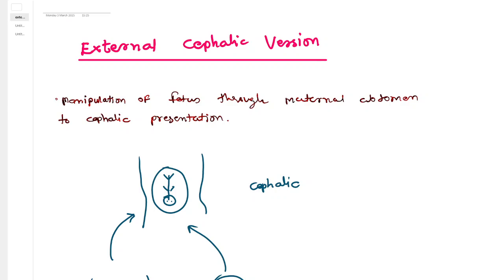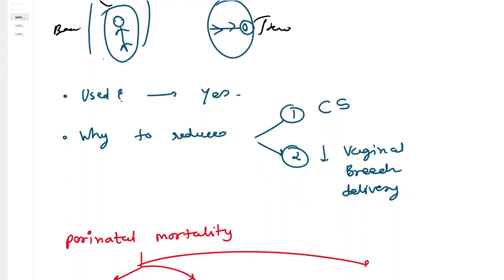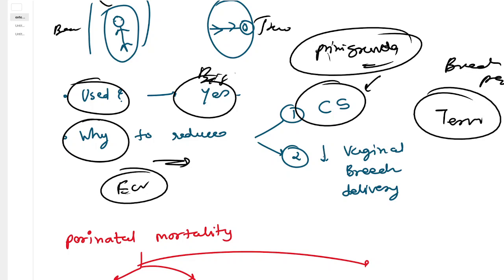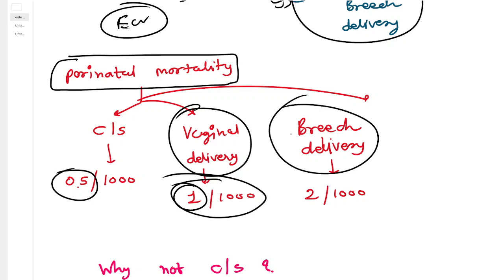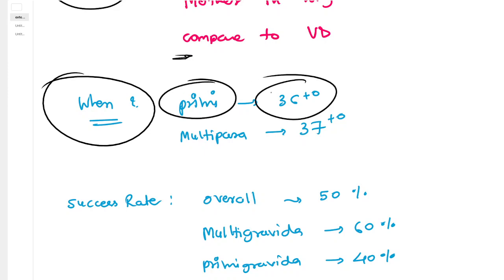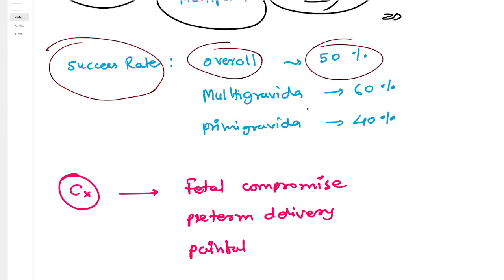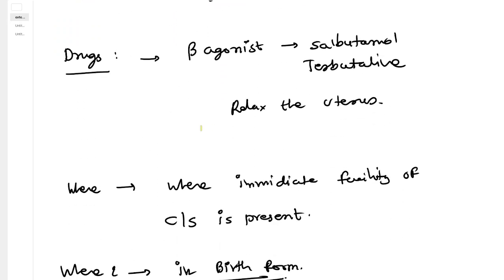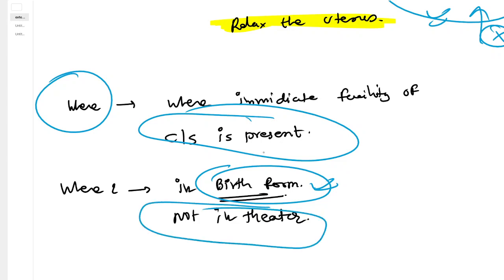External Cephalic Version - Short Review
External Cephalic Version (ECV) is a procedure used to turn a breech or transverse fetus into a cephalic (head-down) position to facilitate vaginal delivery. The key steps include:

1️⃣ Patient Selection – Usually performed at 36-37 weeks in primigravida and later in multigravida.
2️⃣ Pre-procedure Assessment – Confirm breech position via ultrasound and check amniotic fluid, placenta location, and fetal well-being.
3️⃣ Informed Consent – Discuss risks, benefits, and success rates (~40-60%).
4️⃣ Tocolysis (if needed) – A beta-agonist (e.g., terbutaline) may be given to relax the uterus.
5️⃣ Manual Rotation – The clinician applies gentle pressure on the abdomen to guide the fetus into a head-down position.
6️⃣ Post-procedure Monitoring – CTG is performed to assess fetal well-being, and Anti-D is given to Rh-negative mothers.

ECV reduces the need for C-section and increases chances of vaginal birth.